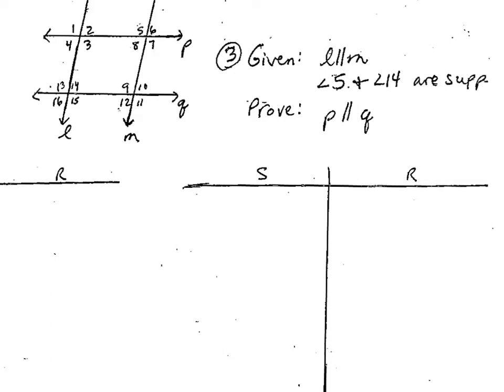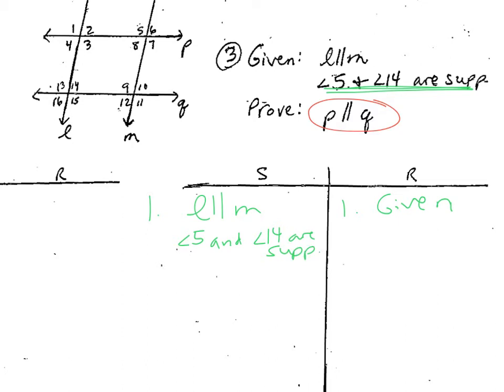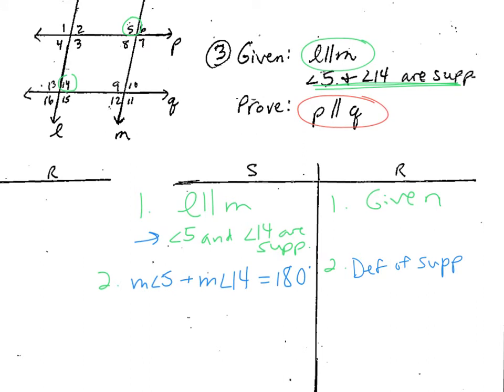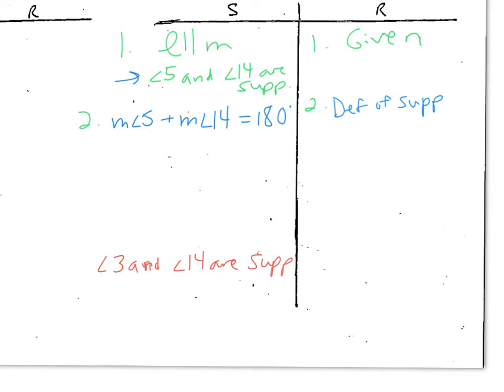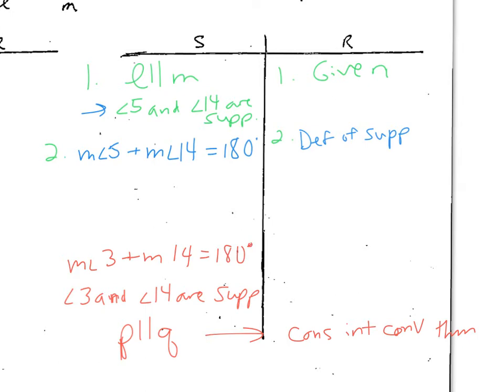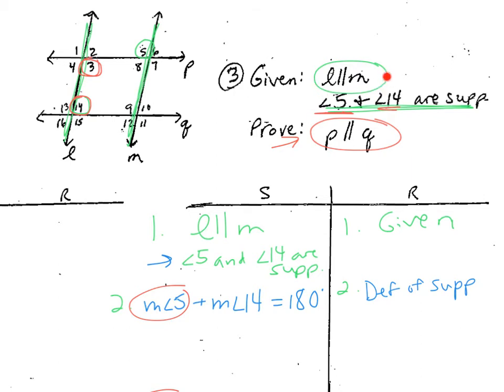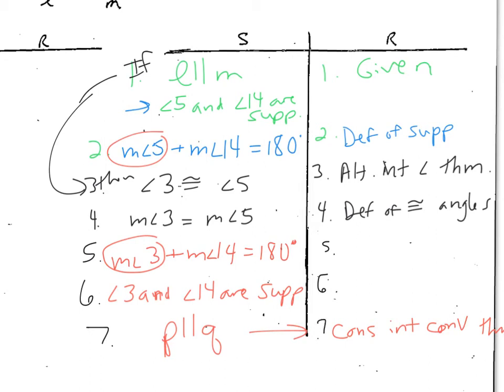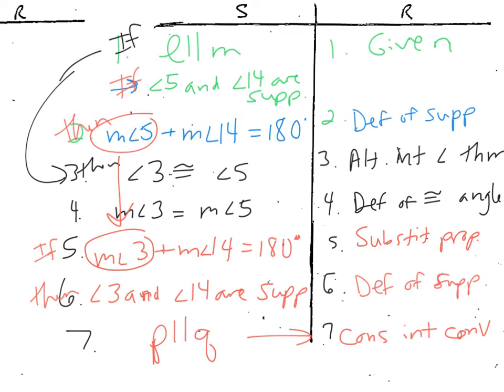Proving lines parallel - Proof 4